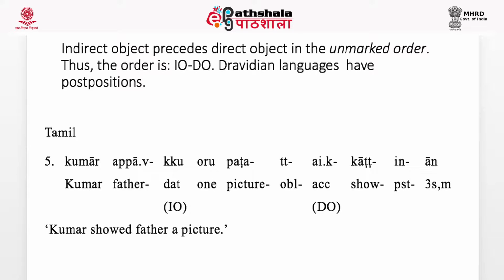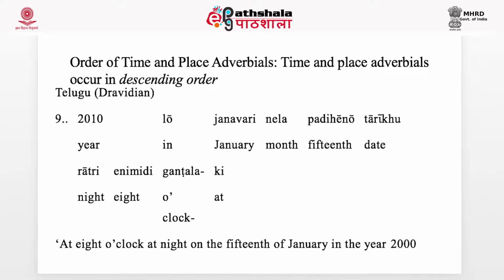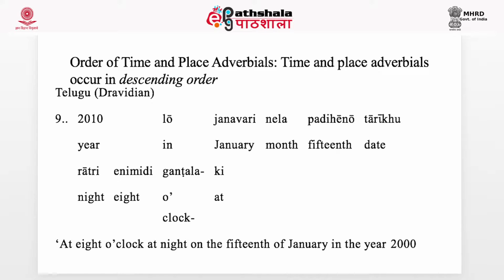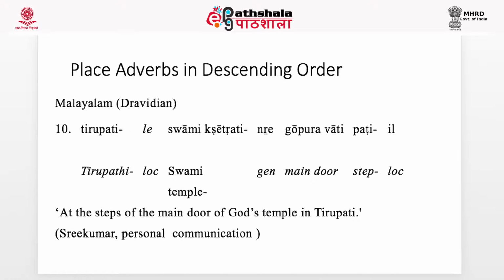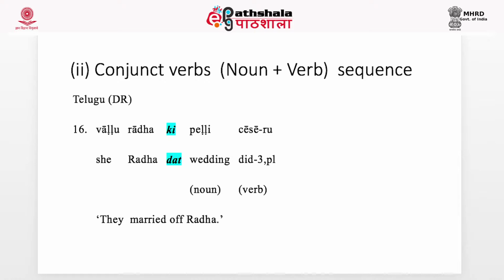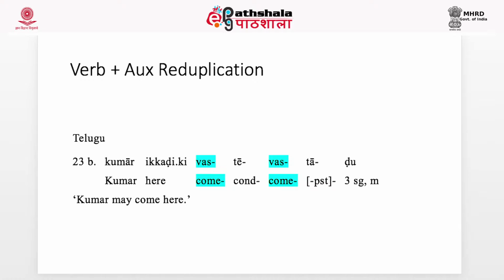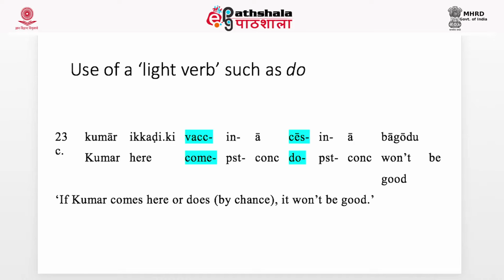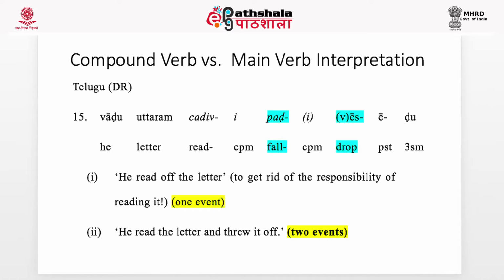Dravidian A Syntactic Typology Part 1